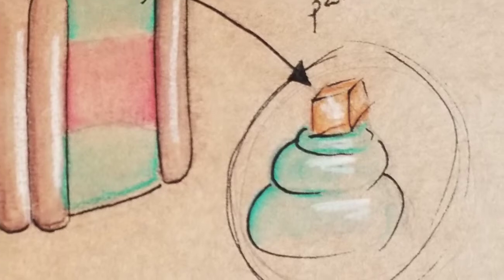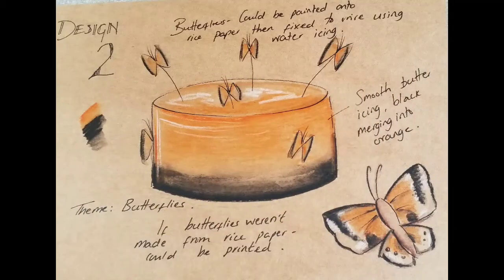Level 1 Cake Decorating - Cake Design